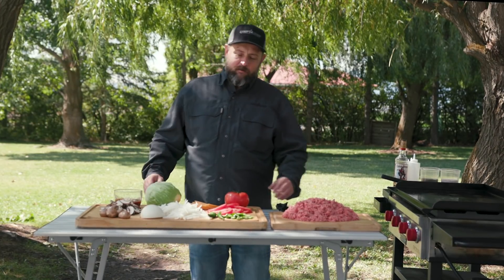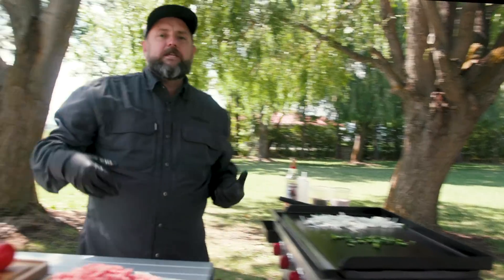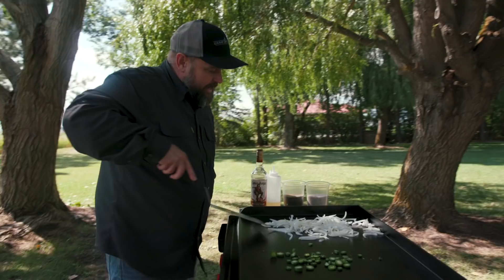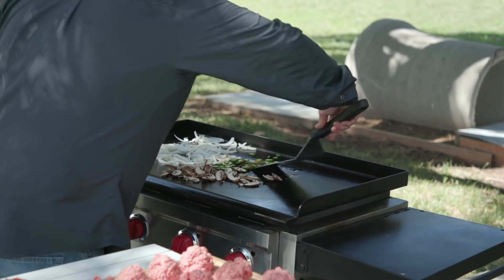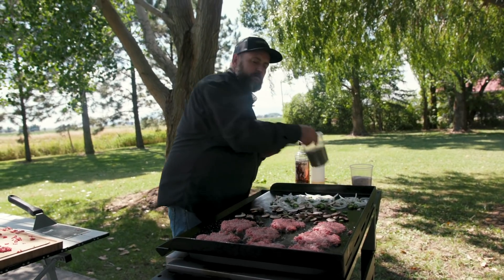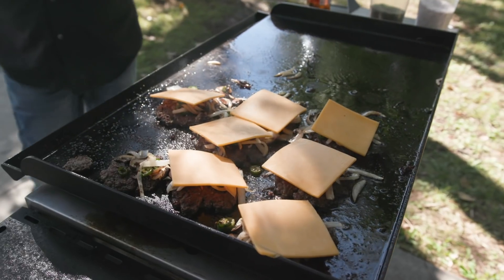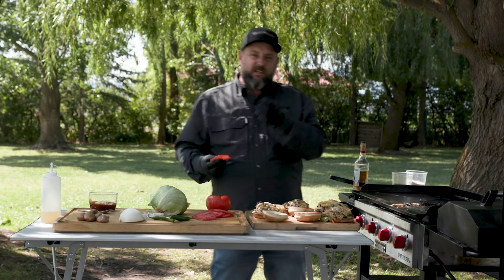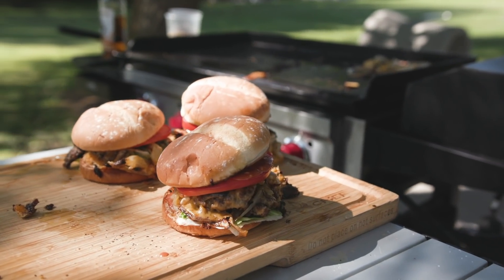Jack's Smash Burgers on a Flat Top Grill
Follow along as Chef Jack creates the perfect Smash Burger recipe right before our eyes. We're talking sautéed onions and mushrooms topped with gooey cheese on a crusted burger and crispy bun. The solid, steel surface of the Flat Top Grill is the perfect unit for throwing down Smash Burgers and cooking up all its fixings!